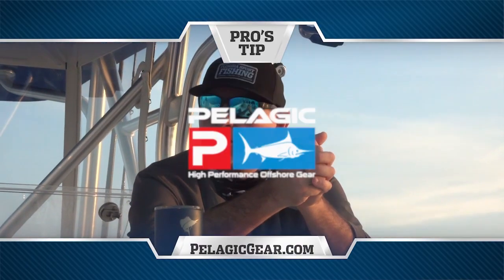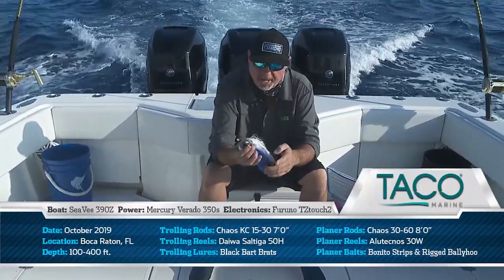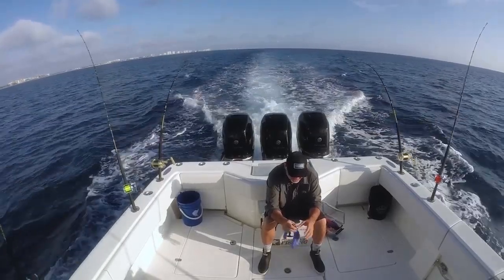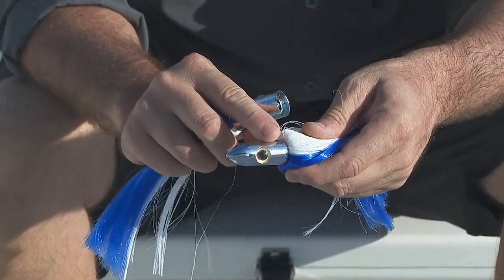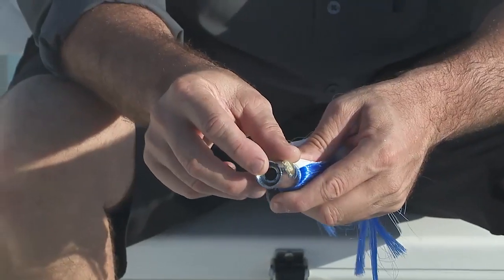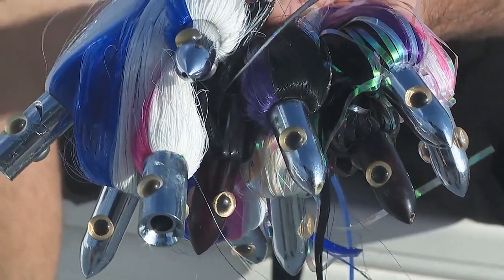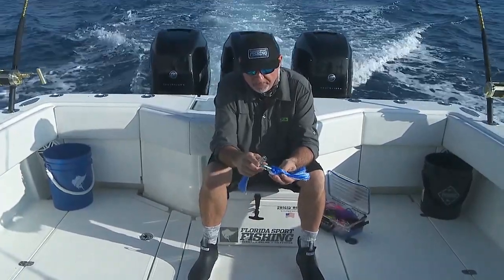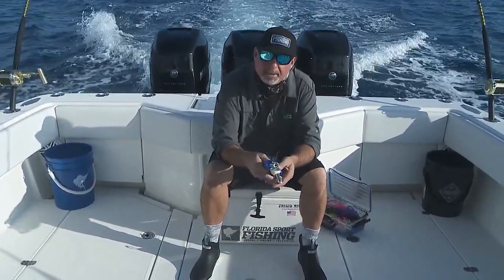Catch More Fish Trolling - Florida Sport Fishing TV - Understanding Trolling Lure Head Designs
Ever wonder when to fish what type of trolling lure? Check this out as I share some insight into different head designs. The info will help you catch more!

▼ FSF TV Crew:
• Creator/Host: Capt. Mike Genoun → @FloridaSportFishingTV
• Co-Host: Capt. Carlos Rodriguez → @MareaGear
• Producer/Videographer: Micah Simoneaux → @MicahInTheWild
• Aerial/underwater Footage: Capt. Matt Arnholt → @CaptMattArnholt